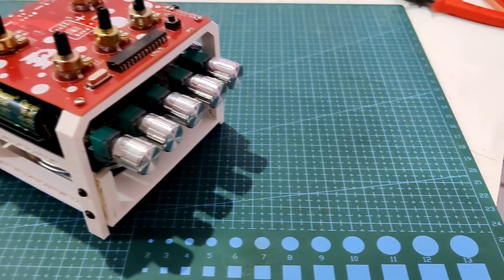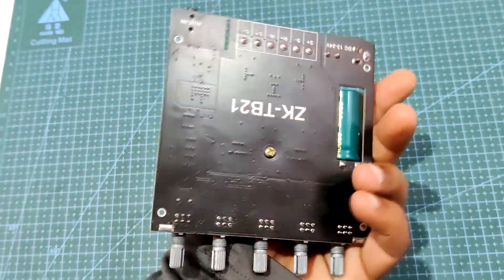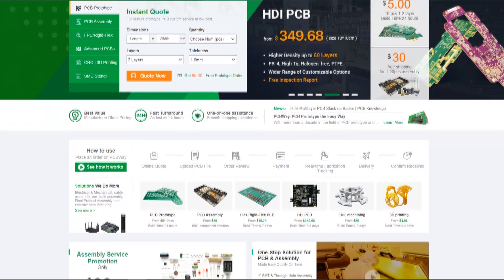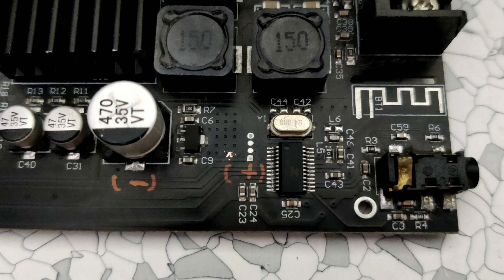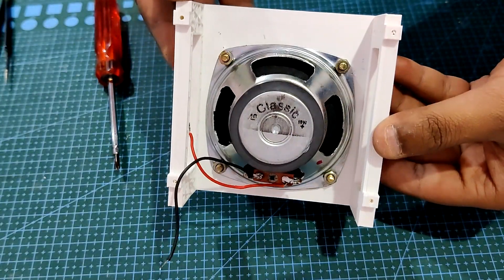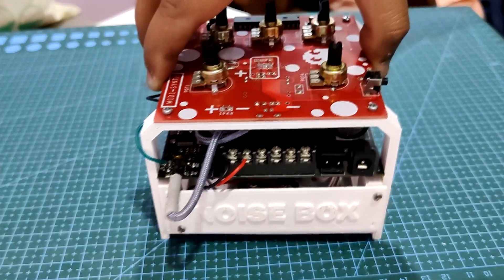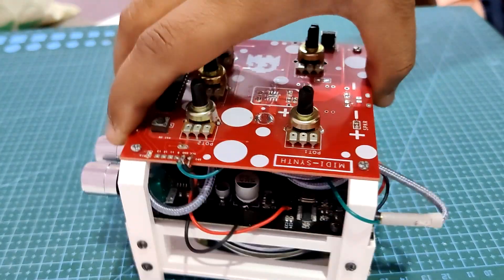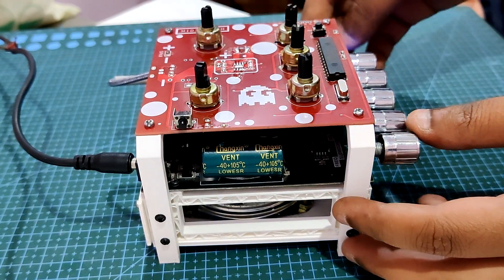Noise BOX DIY SYNTH